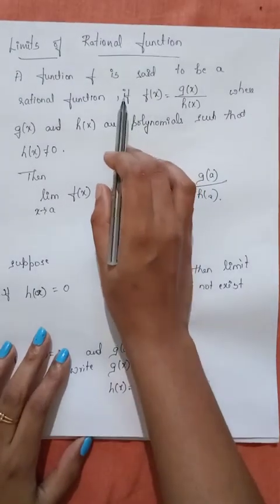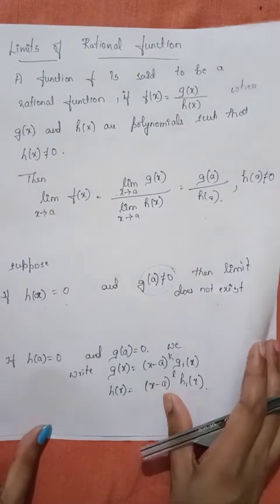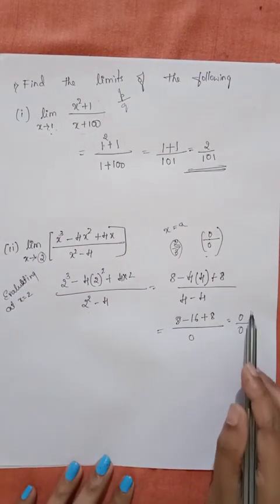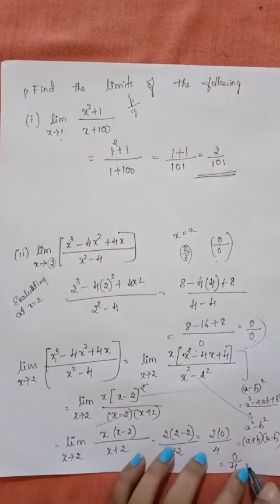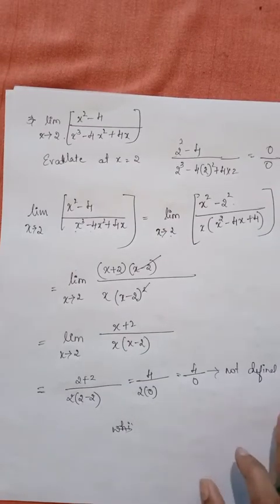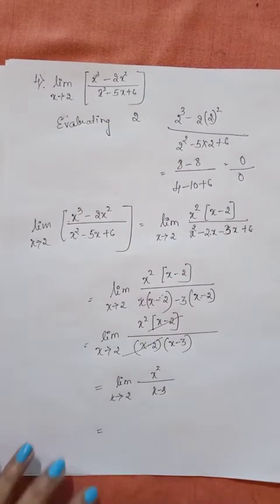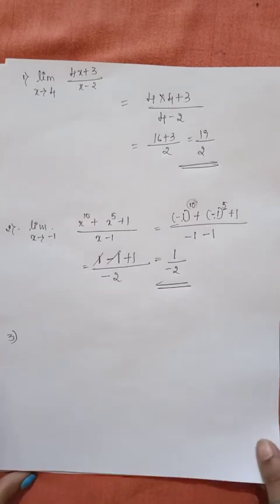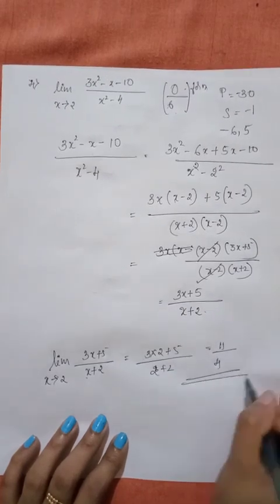Limits and Derivatives Lecture 2